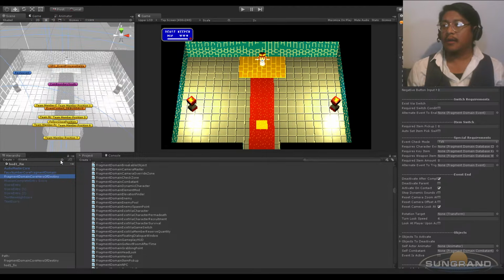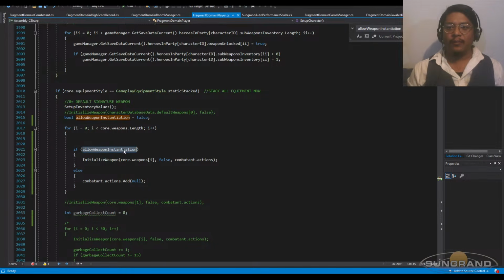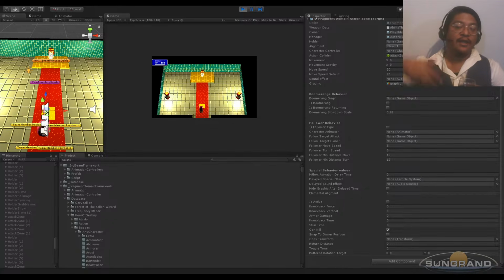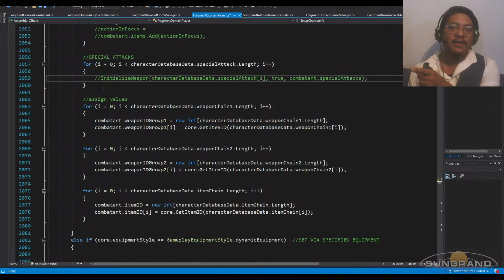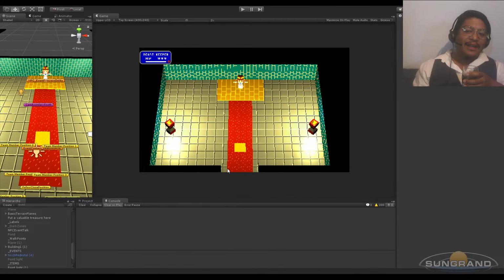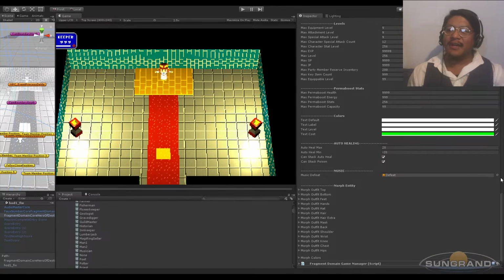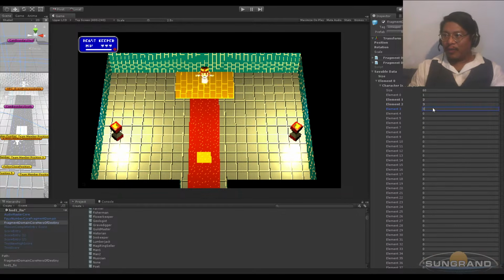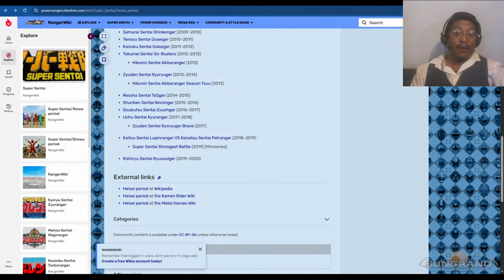Game Dev Hangout, Chill Session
Hang out and chat with developer Jerrel Dulay as he works on game development. Today, we share behind the scenes look at Hero of Destiny and the internal framework and discuss porting the game to other consoles such as the Nintendo 3DS.

What happens if the main character of an adventure story gets defeated by the final boss? In The Hero of Destiny was killed by the final boss, play as 50 NPCs who have no magic, no real weapons, and combat ability, and try to find a way to get through the final dungeon to defeat the final boss.

Silver Falls game series on Nintendo consoles.

White Inside Its Umbra
3 Down Stars
Undertakers
Gaiden
Guardians and Metal Exterminators
Ghoul Busters
Vicarious Brothers